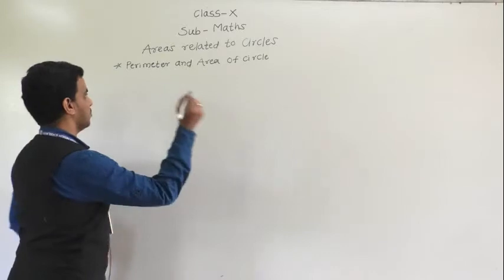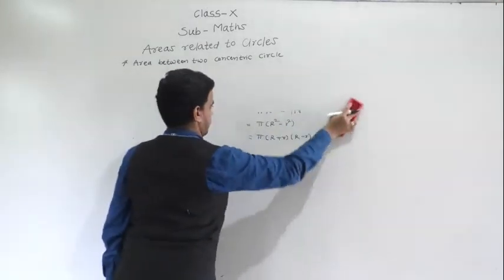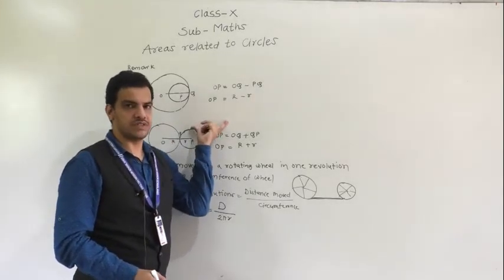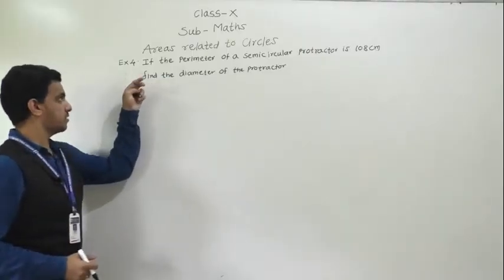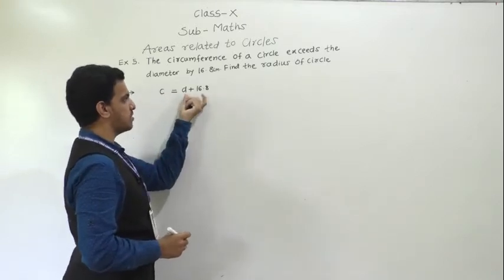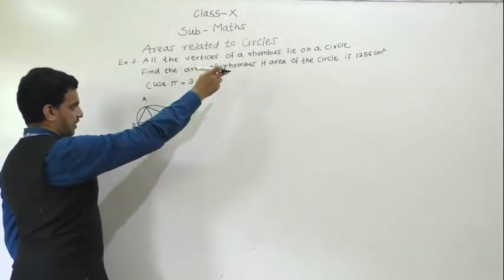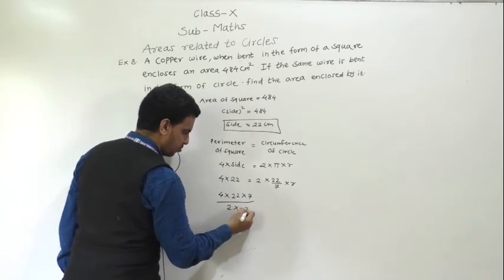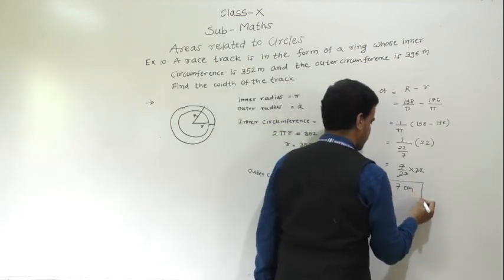CLASS-X, SUB- MATHS, TOPIC- AREAS RELATED TO CIRCLES (PART 1)